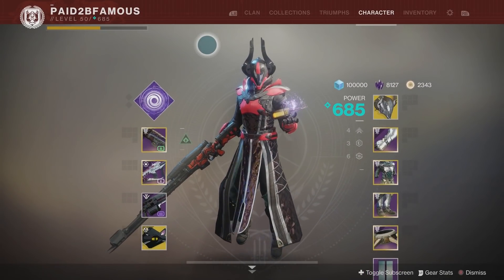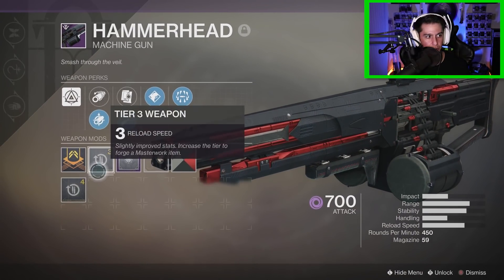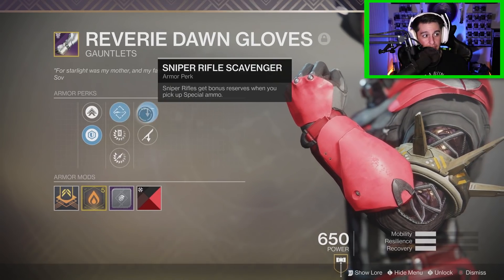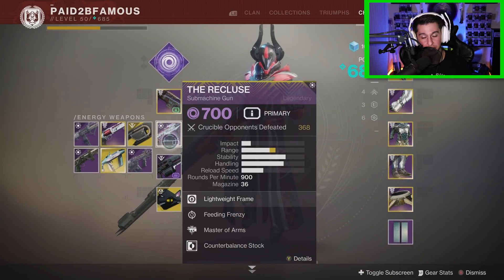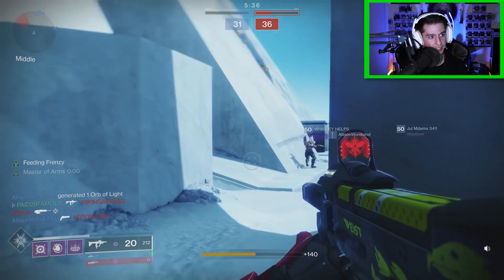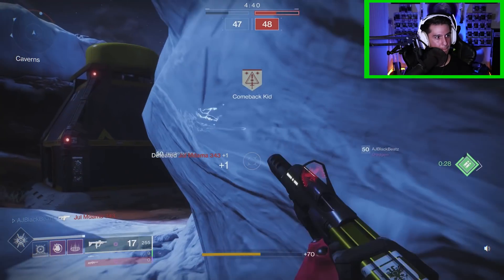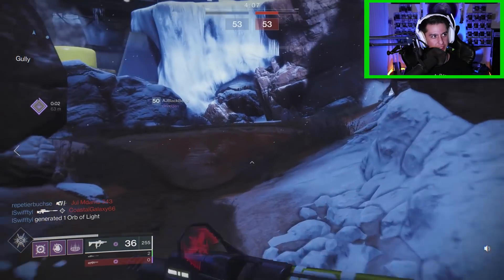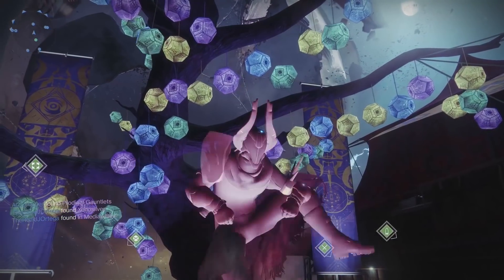In Depth Look At My Sniper Loadout For PvP | Destiny 2 Jokers Wild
In todays Destiny 2 video I will be showing you guys my favorite sniper as well as the armor i wear and what perks my armor has. So if you want some tips on what perks you're looking for, be sure to stick around.